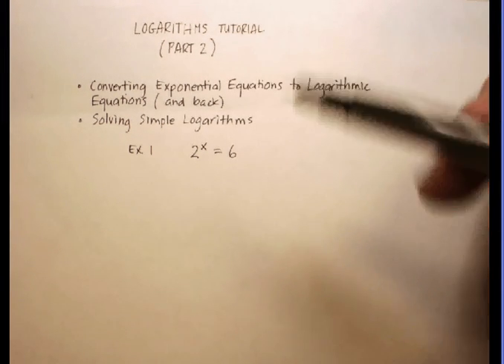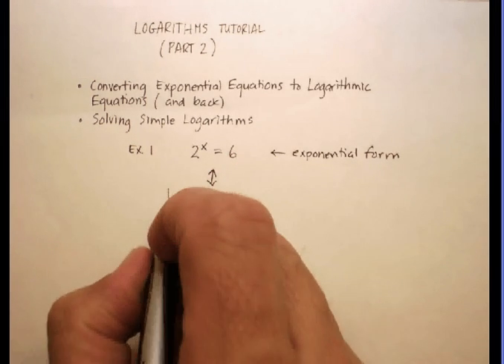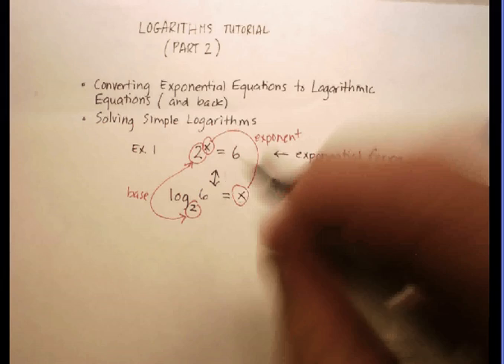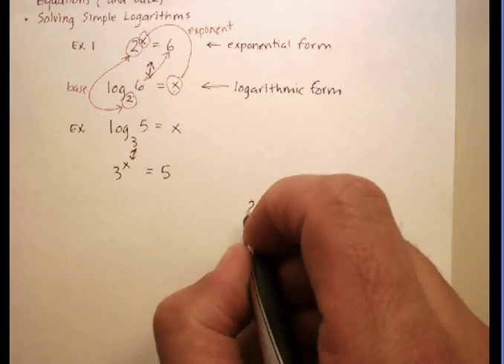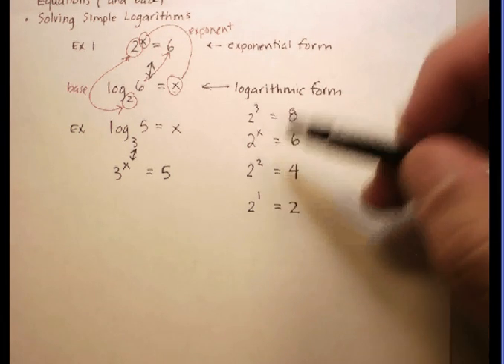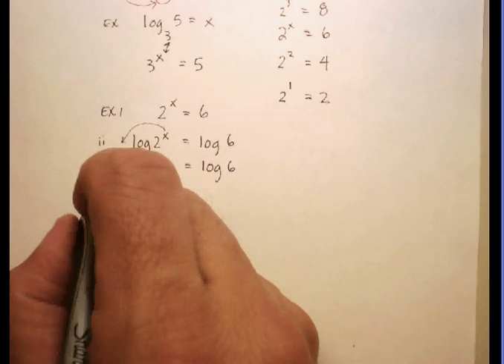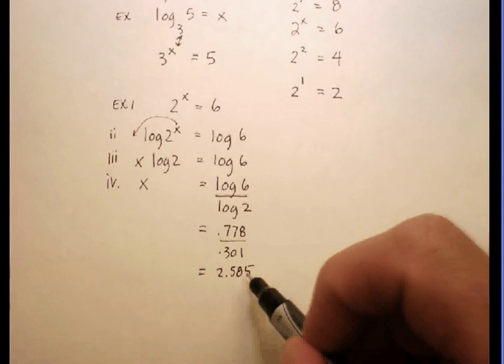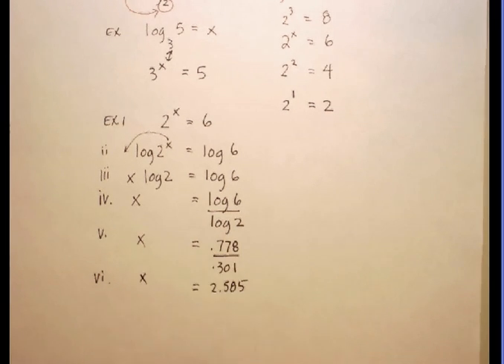Logarithms: Tutorial (Part 2).avi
This video is the continuation of the logarithm tutorial from a previous video. In this video, I show you how you can check your answer to see if you're in the ball park when you solve for the exponent.